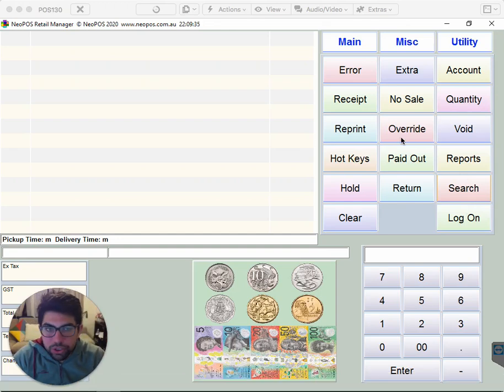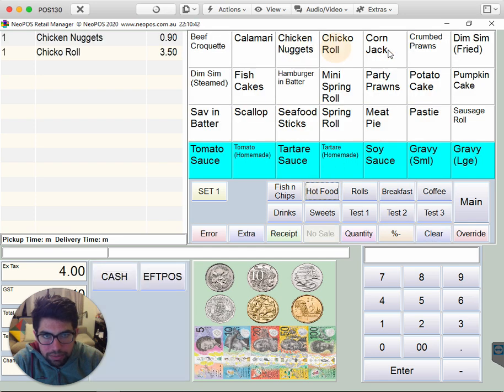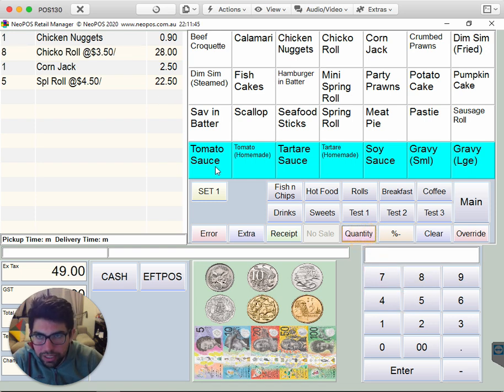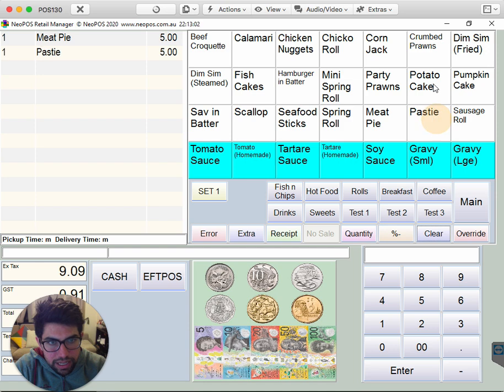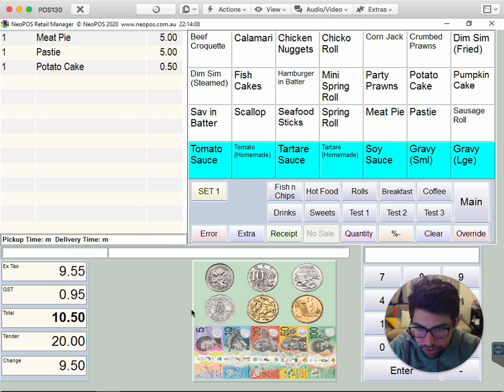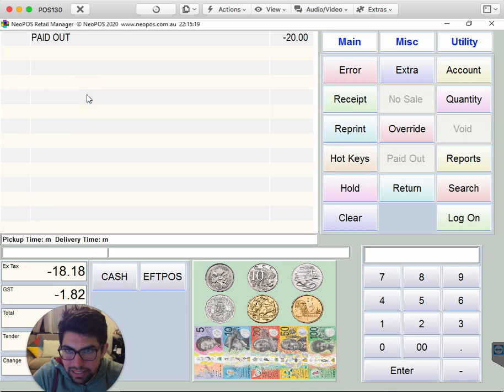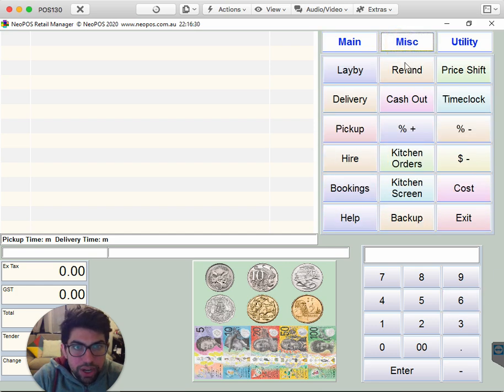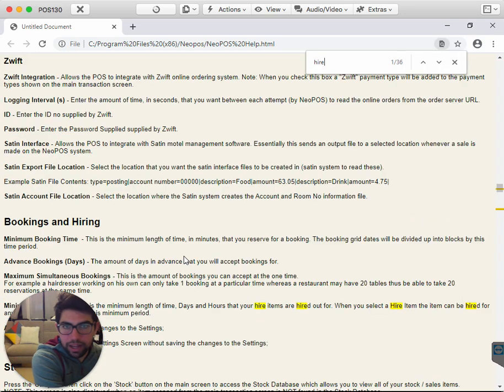How to Use the Transaction Function Buttons